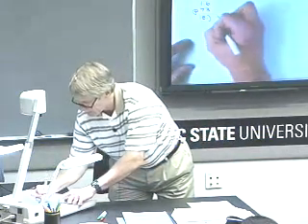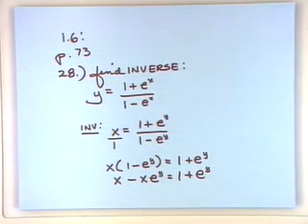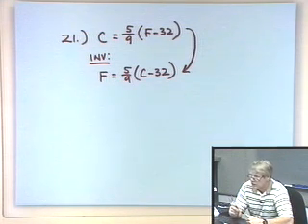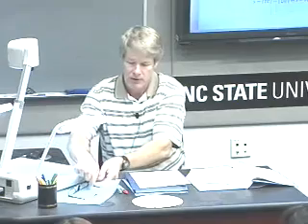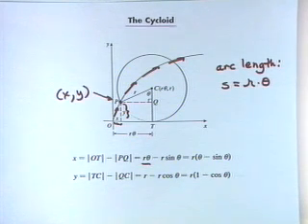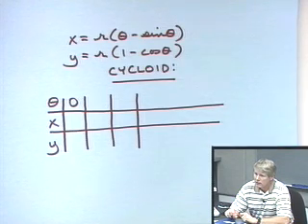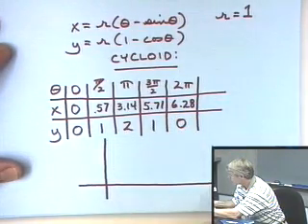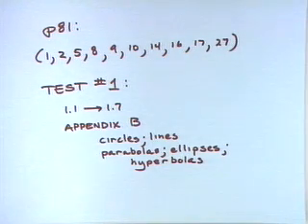Math 141 Calculus 1 Lecture 11 013003